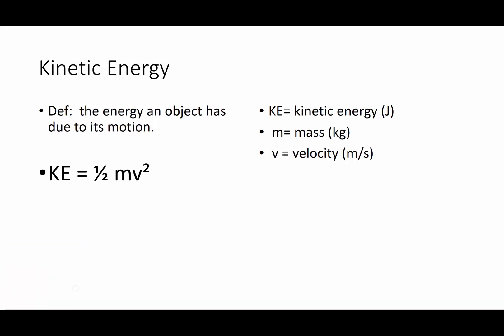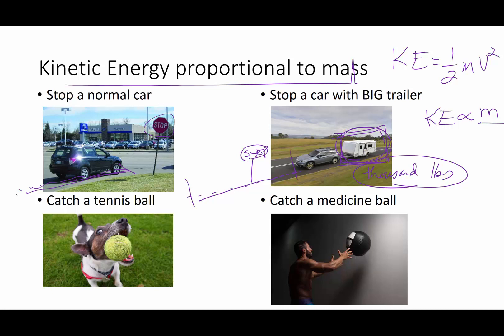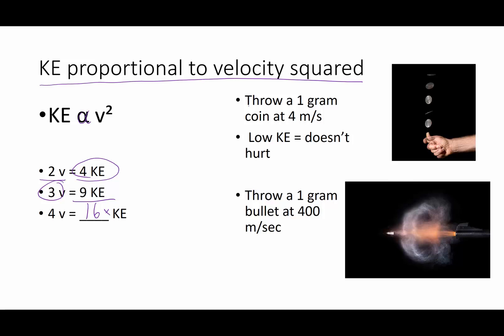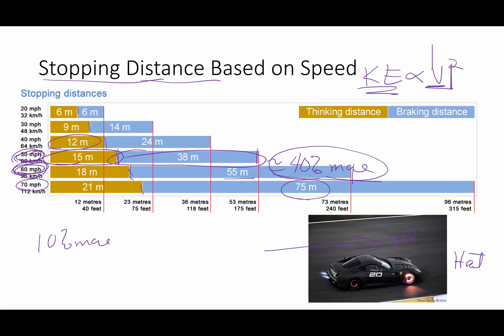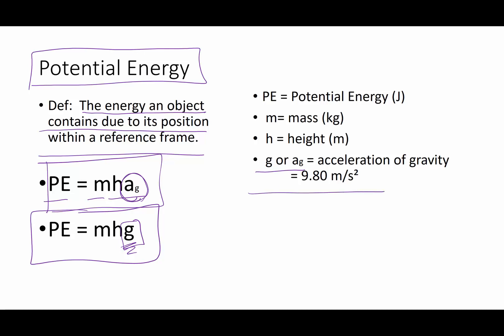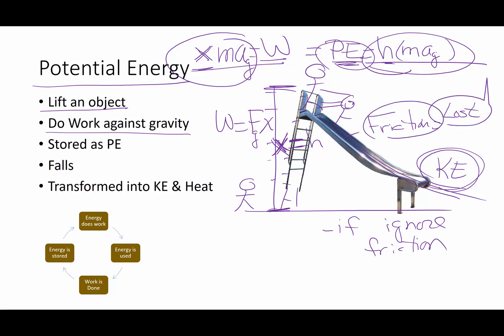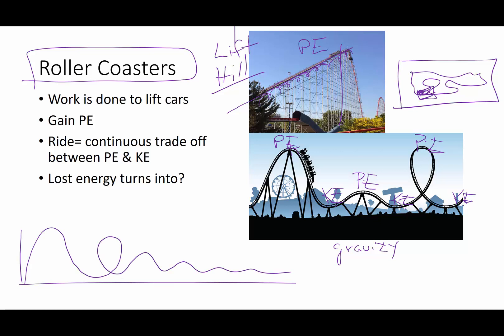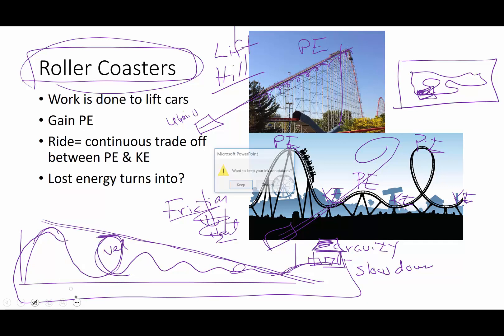PP 7-5 Kinetic & Potential Energy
Kinetic energy is the energy of motion.  Potential energy is the energy of position.  Energy easily flows from one type of energy into another type.